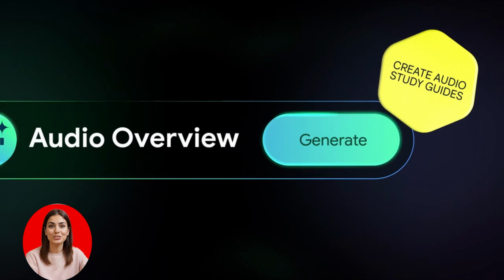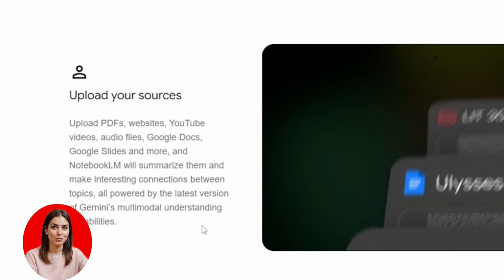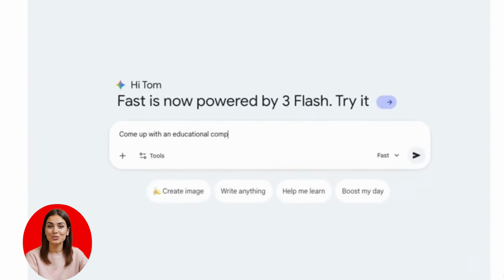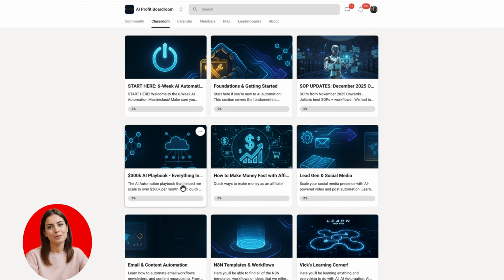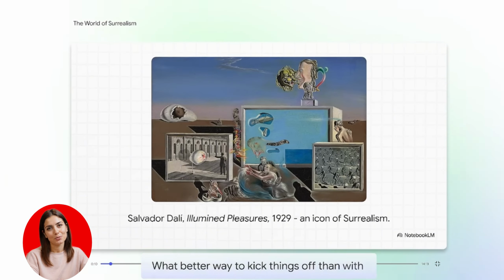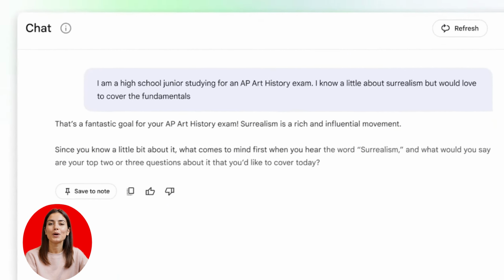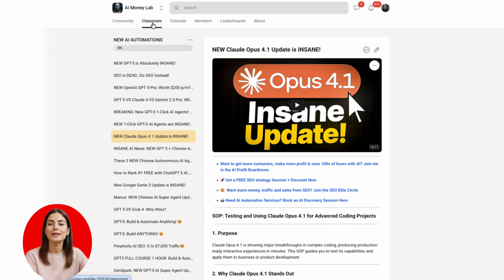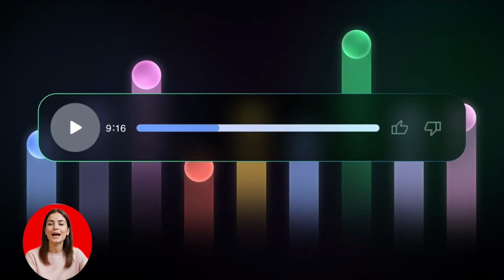Build Anything with NotebookLM, here's how!